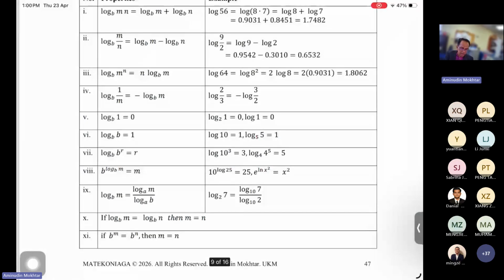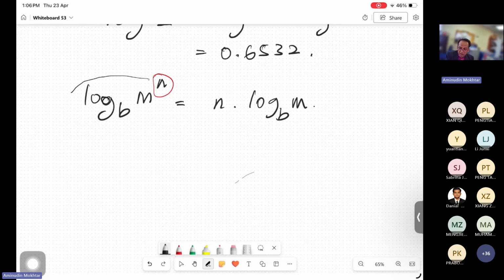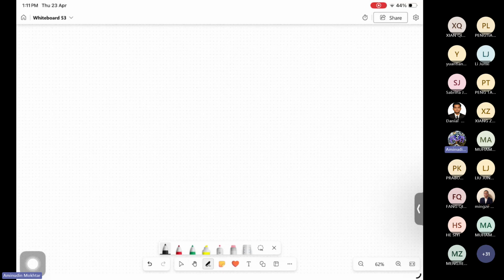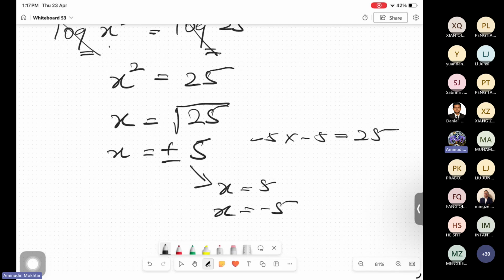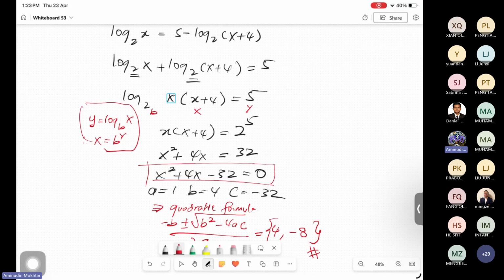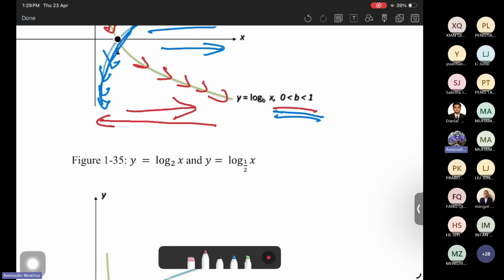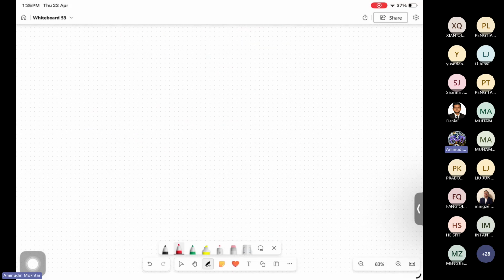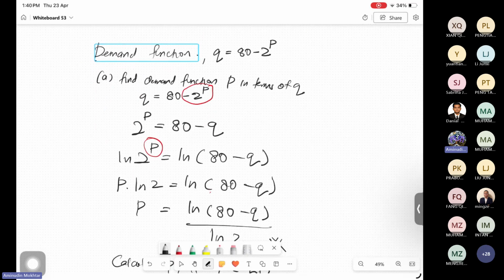UKMi | MATEKONIAGA 6 | 23.04.2026 | Topic 1.8 - 1.11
Exponential and Logarithma Function